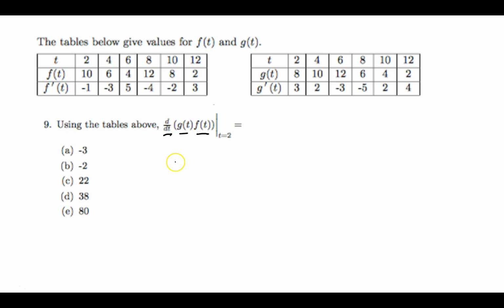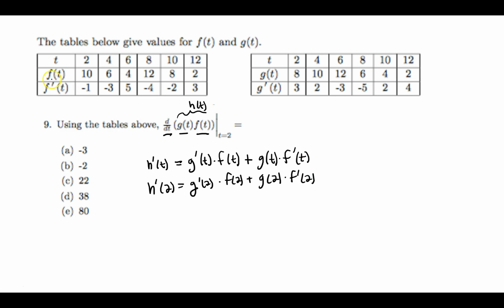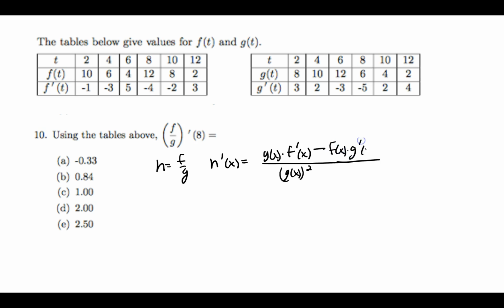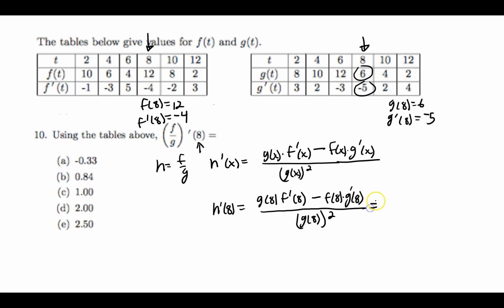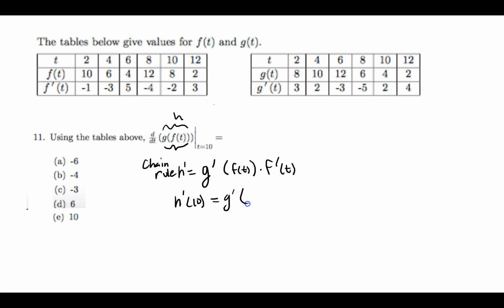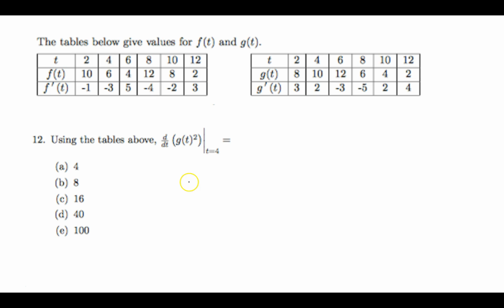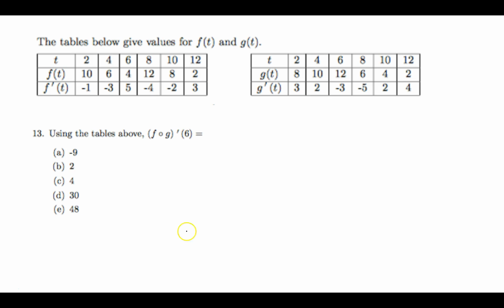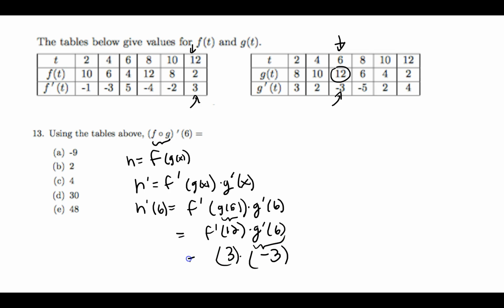Calc 1 Exam Review Video 3